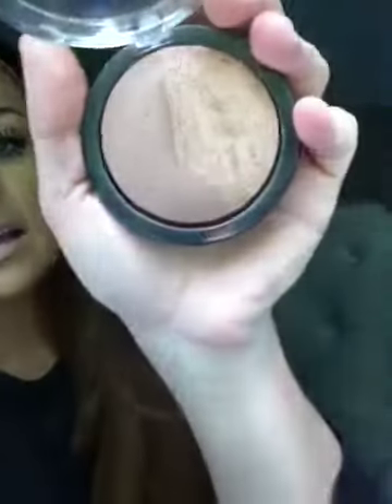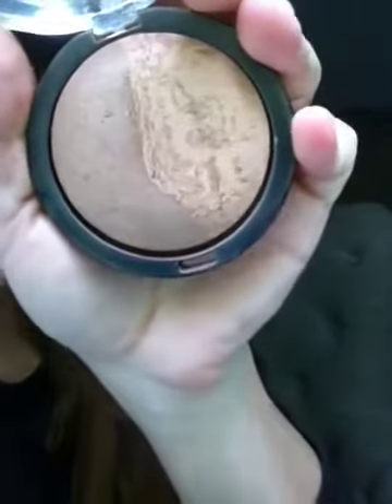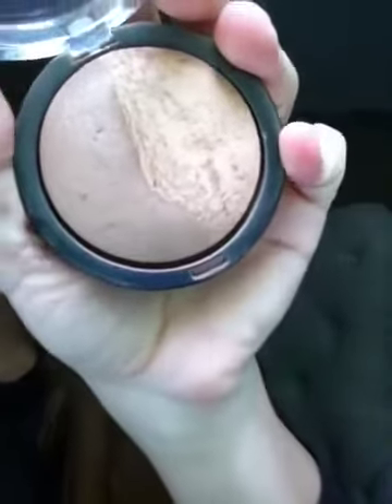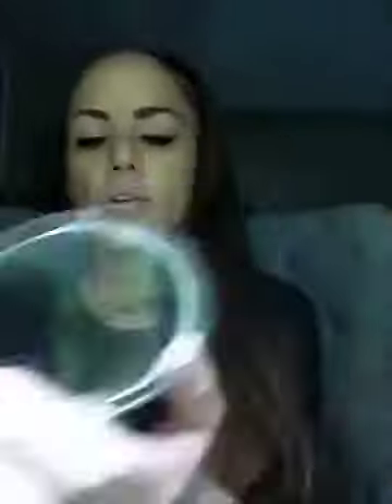Beachfront Bronzer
Contouring and getting that sunkissed glow!